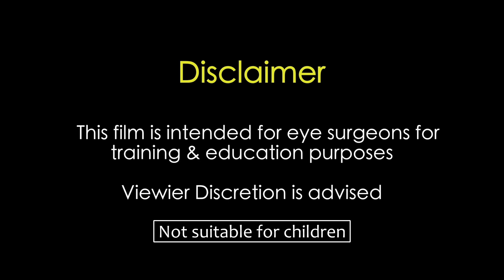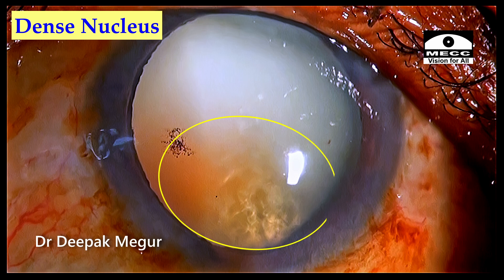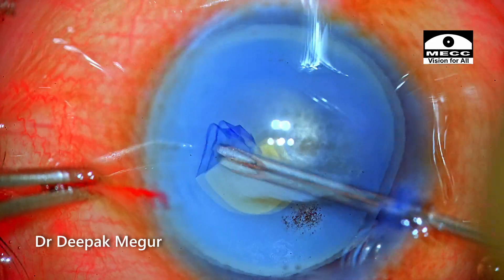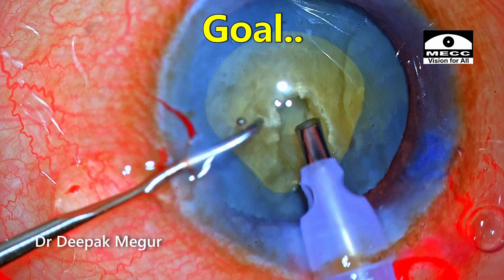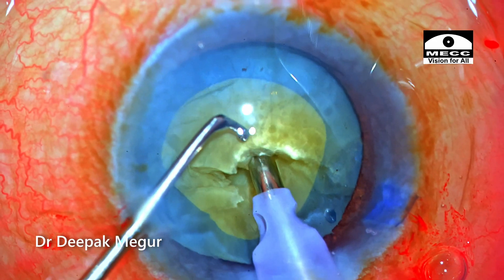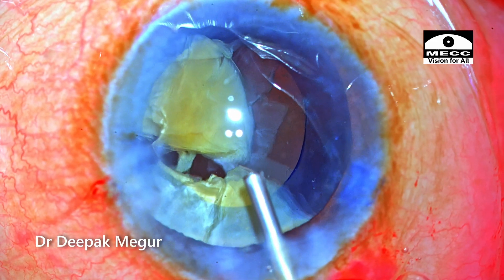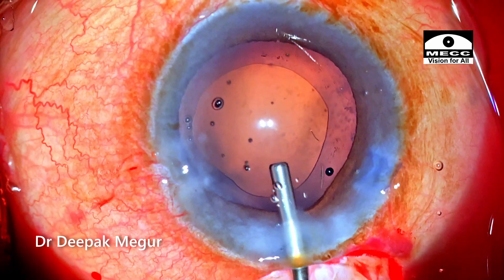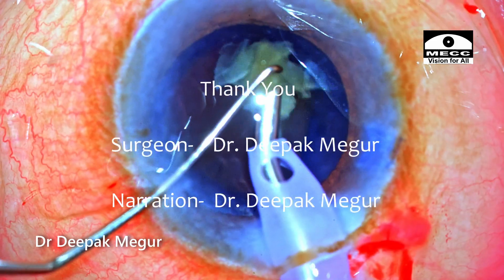Phacoemulsification Strategies for managing a free floating Nucleus in a morgagnian Cataract.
Nucleus Dividing Strategy for managing a free floating Nucleus is demonstrated in this video .